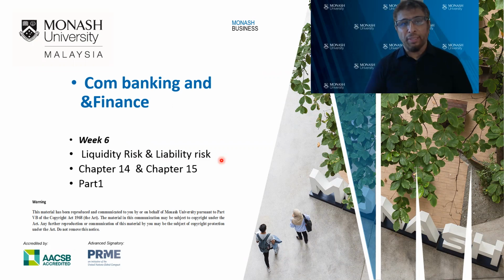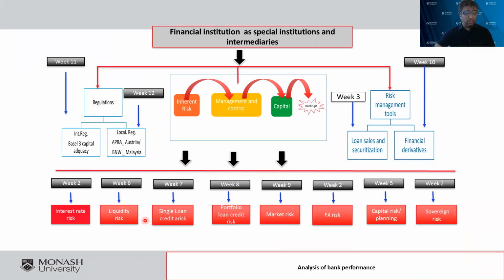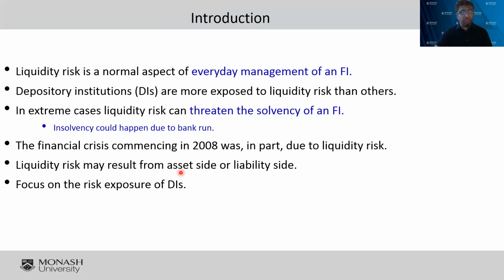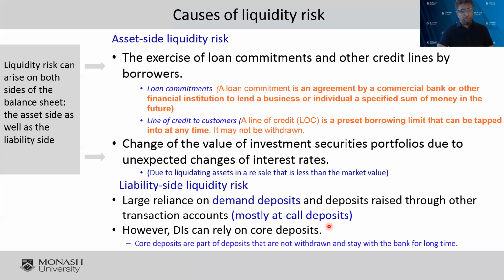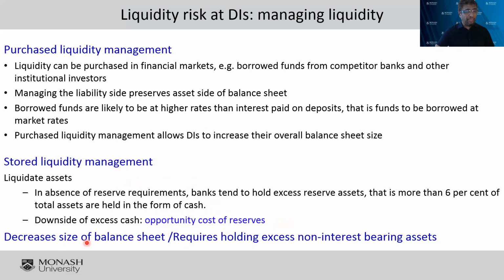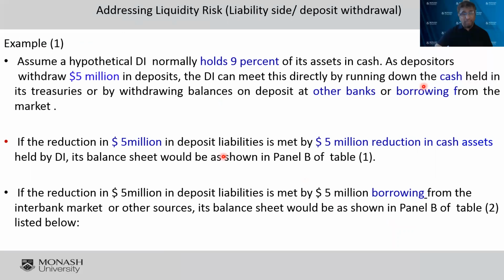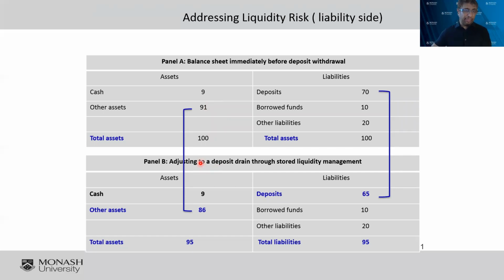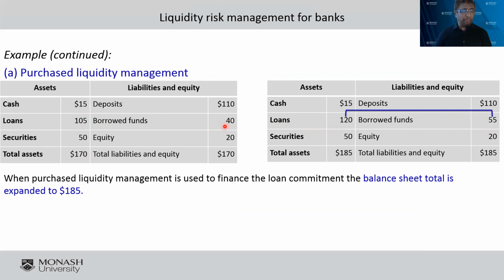Liquidity and liability management (part 1)